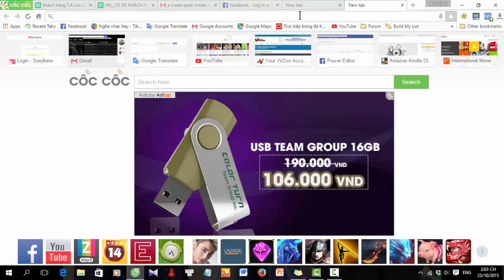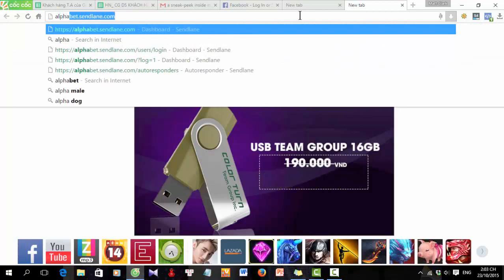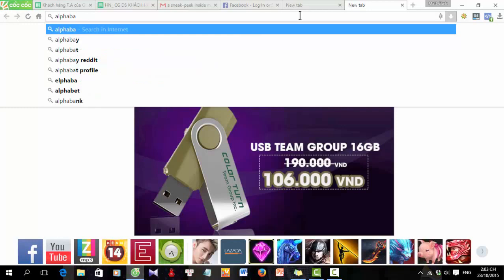How to download or steal the background image from any website?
How to Download any background image from any website?
When you're browsing some sites on the internet,you find their background image so beautiful and you want to have it.A question: How to steal it legally?
We follow the inter-action: Ctrl+Shift+I/Resources/Frames/it's own folder/ image/